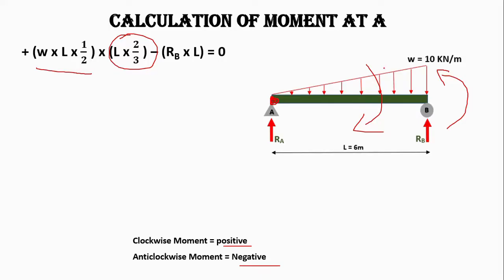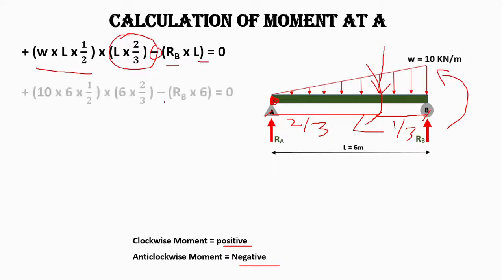Simply supported beam with uniformly varying load UVL (Triangular Load) | Formulas | SFD | BMD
This tutorial will help you to find the support reactions of simply supported beam with Uniformly Variable load (Triangular Load) and also to draw the free body diagram (FBD), Shear force diagram (SFD) and the Bending Moment Diagram (BMD) of it. You can find the calculation simple with the help of formulas discussed for the calculation of simply supported beam with triangular loading.